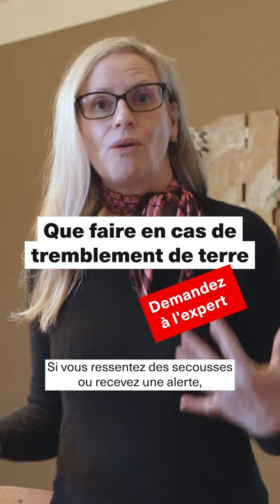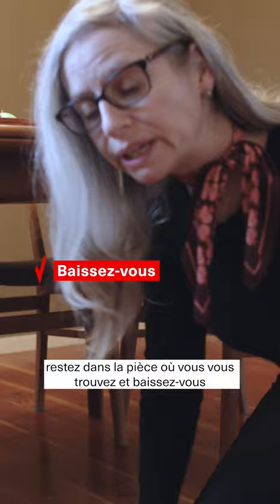Baissez-vous, protégez-vous, agrippez-vous – L’avis d’une spécialiste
Les tremblements de terre peuvent survenir en tout temps, sans crier gare. La meilleure façon de vous protéger est d'avoir un plan d'urgence et d'être prêt.

Découvrez la méthode « Baissez-vous, protégez-vous, agrippez-vous ».